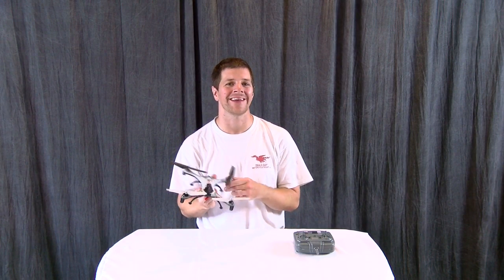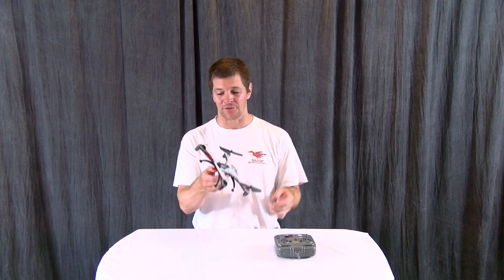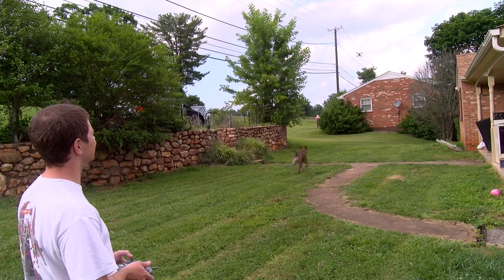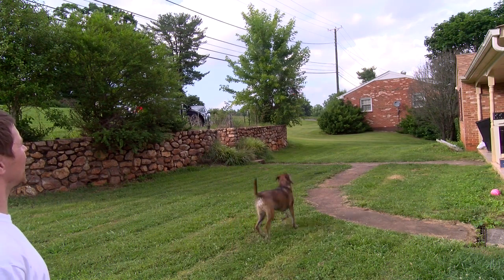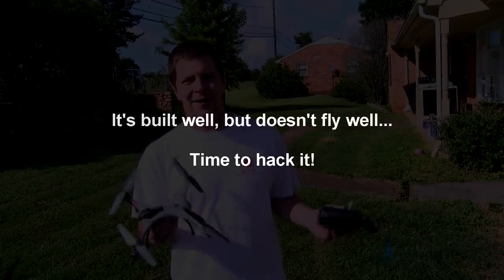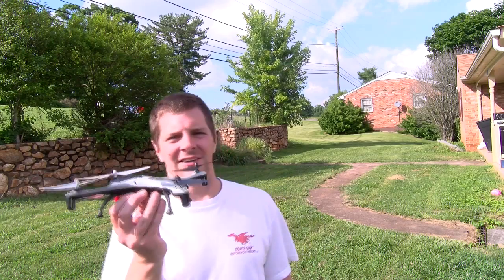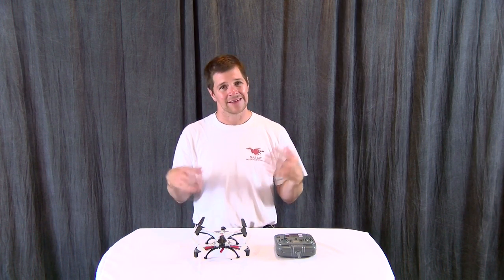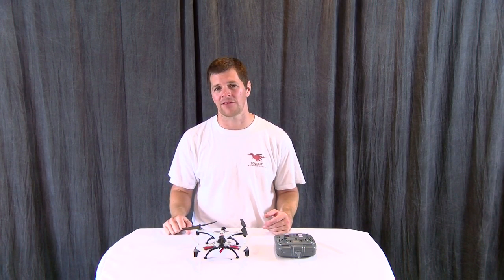Heli-Max 230si review and hack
In this video I review the Heli-Max 230 SI quadcopter which I bought as a dog toy.  while the construction was excellent, I was not impressed with the performance.  I modified the vehicle with a Syma X5C receiver board and it flew a lot better.  However, I think Heli-Max needs to re-visit their PID settings.